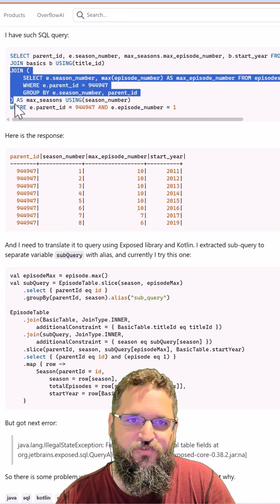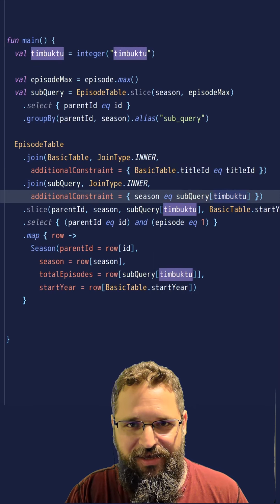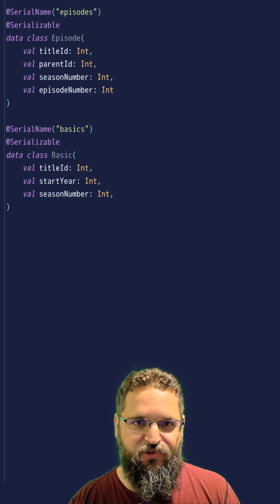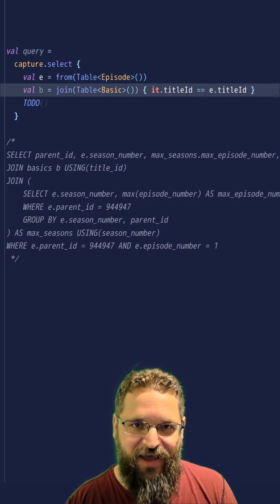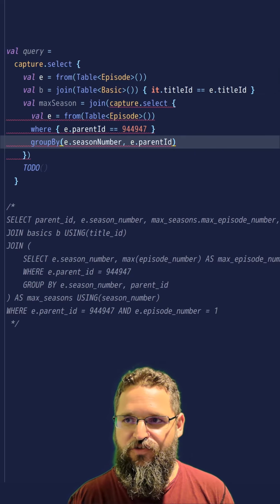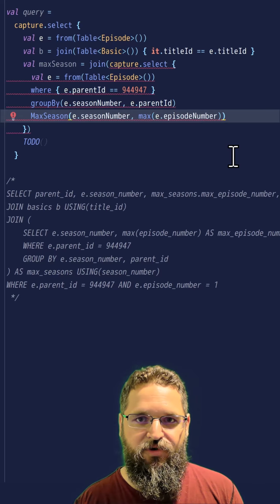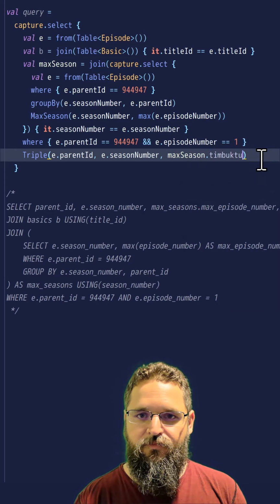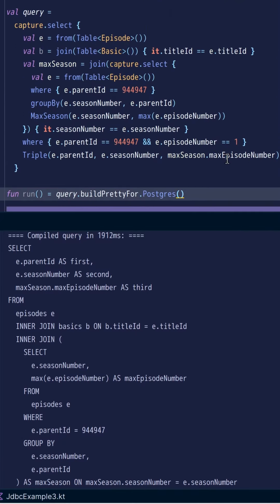ExoQuery Sub-Queries are fully Type-Safe!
Ever noticed how Exposed’s QueryAlias turns every sub-query into an untyped blob? Lose your generics and you lose IDE autocompletion, compile-time checks, and sanity. 🥴

In this short I tackle the exact Stack Overflow question that sparked the pain:

The Exposed approach: sub-query via QueryAlias (goodbye type safety).

The ExoQuery rewrite: sub-query returns SqlQuery[T]—the same type as any top-level query.

A side-by-side compile demo showing ExoQuery catching mistakes that Exposed lets slip.

ExoQuery keeps your Kotlin types intact, prevents N + 1 issues at compile time, and feels as natural as writing raw SQL.

👉 Hit play and judge for yourself.